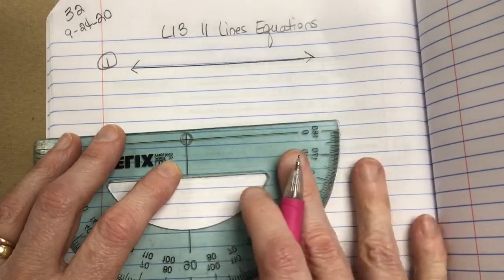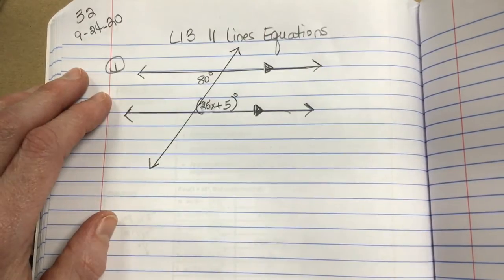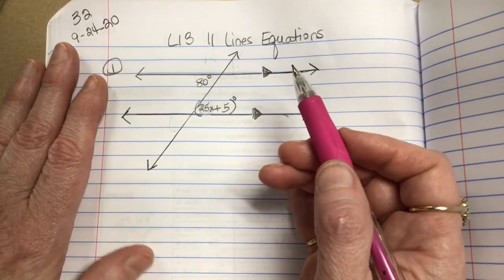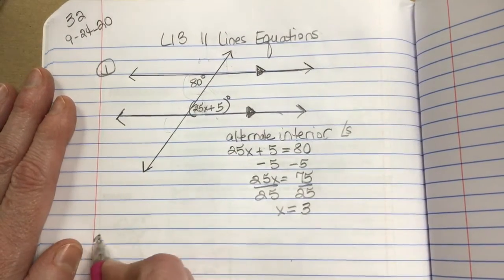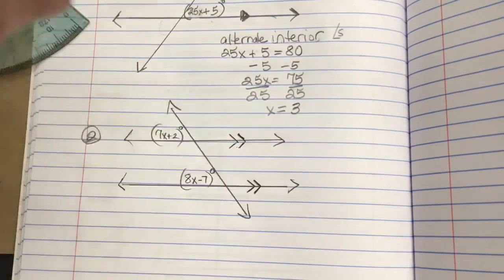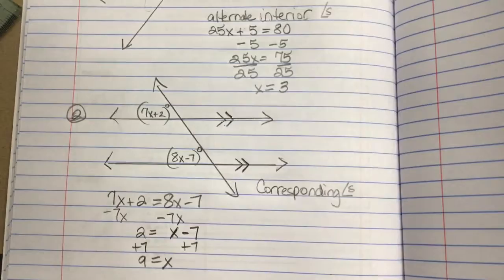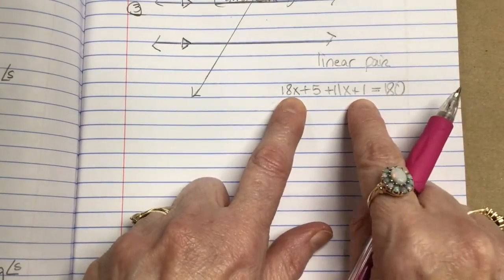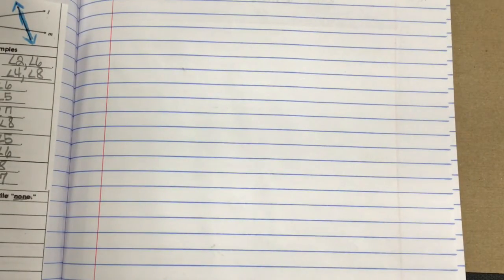Parallel line eqs